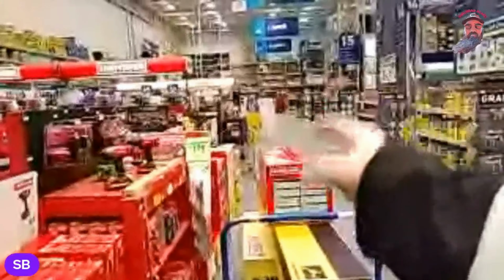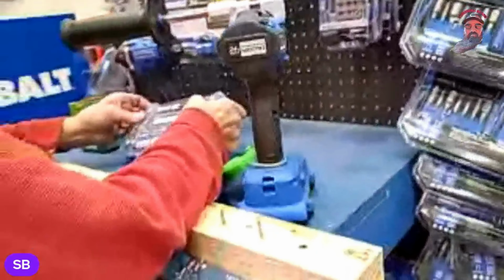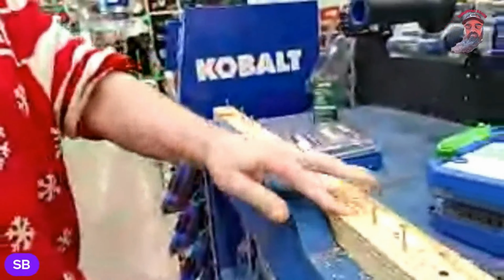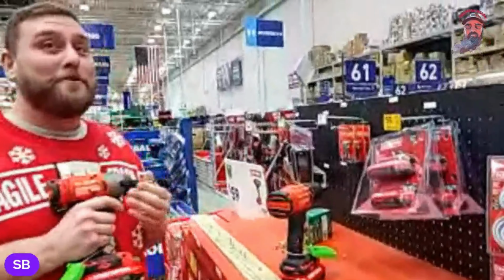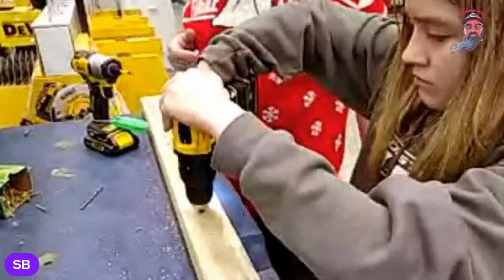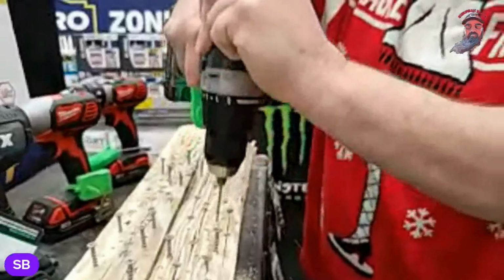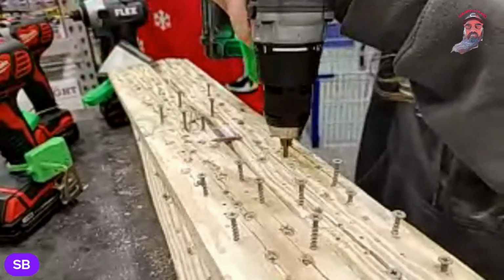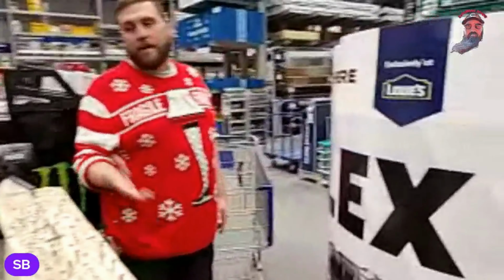Testing Drill Drivers and Impacts In Store At Lowes Kobalt Craftsman Dewalt Flex Milwaukee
NO STUPID QUESTIONS WE ARE HERE TO HELP! This was taken from our Black Friday Live Stream
** ROAD TO 30,000 SUBSCRIPTIONS ***

🦵🏽🦵🏽Greatest Thigh Highs Ever Made 🦵🏽🦵🏽